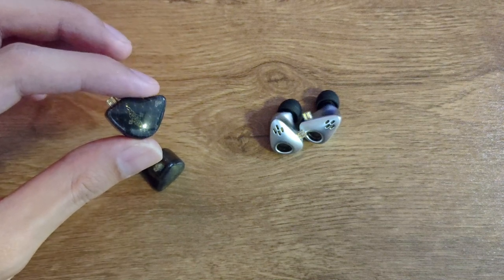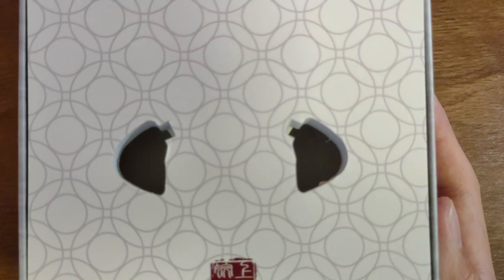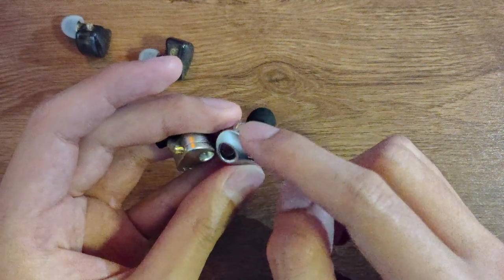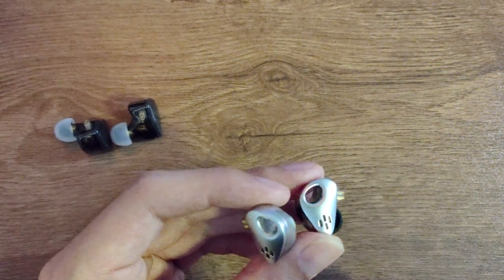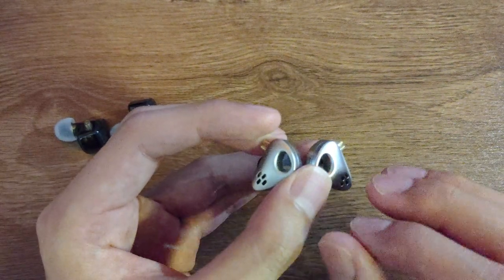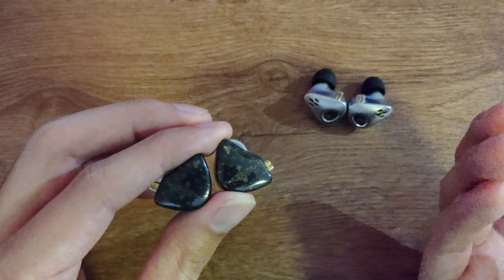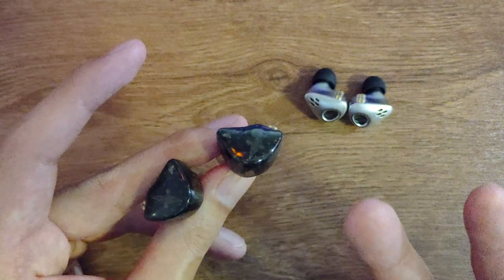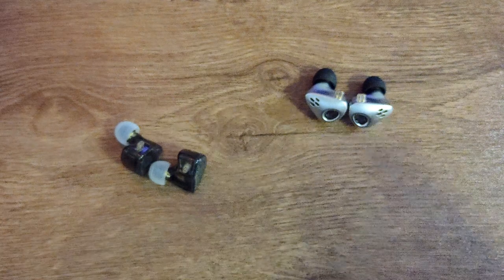Tangzu WanEr and CXS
This is the review of the CCA CXS and TangZu Wan Er.

Long story short, CXS has a SOLID build, Wan'Er has a solid tuning.
Had high hopes on CXS, because the HM20 is truly fantastic. But this was a bit of a let down. (Build quality is equally good though)

Was feeling skeptical with TangzuWanEr, what could they come out with a 16.90 dollar set. And I was right, build is kinda meh, cable is worse. I think budget went to the case and artwork. But it is definitely not  20 dollar tuning here. Tuning alone, it can head to head to almost anything within 100 dollar price bracket. (not including detail retrieval, staging and texture of course.)

I have a better one coming, which I will pick over the Wan'Er, although WanEr is good enough, that one is better. Coming up soon.